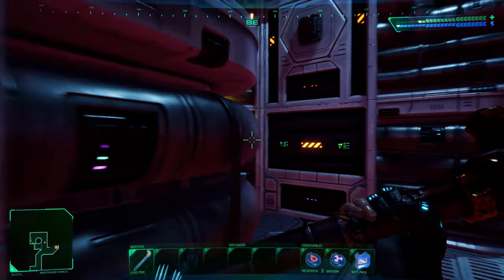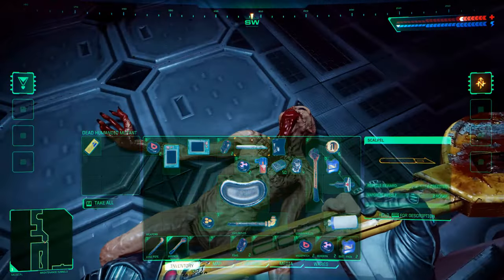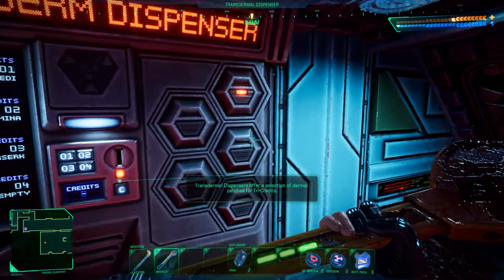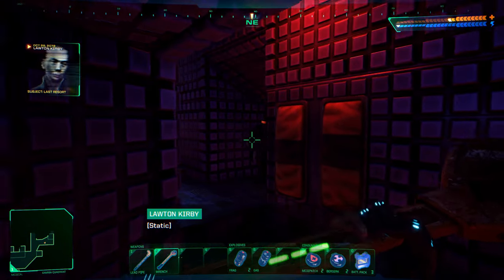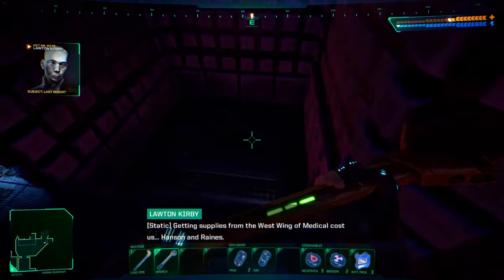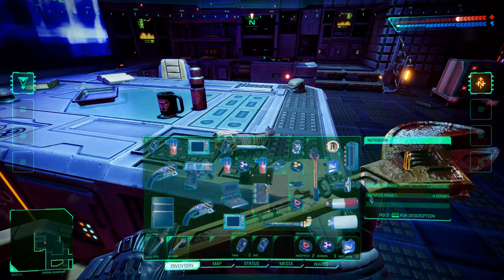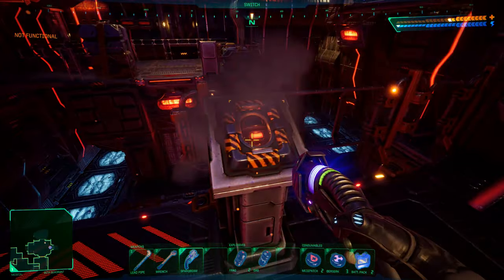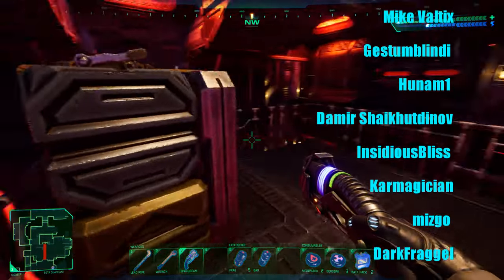Let's Play System Shock Demo (part 2 - Cyborg Mantis)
What the is that thing!